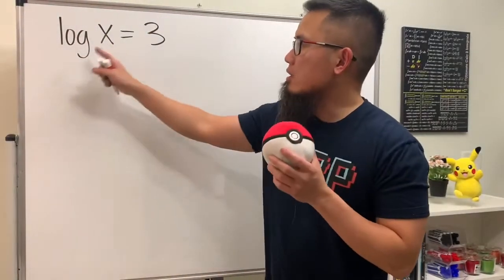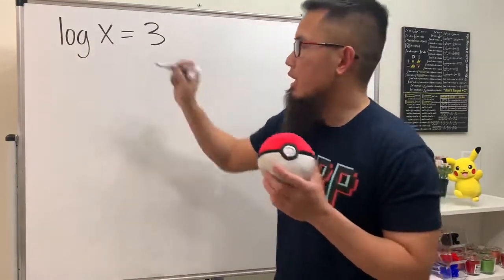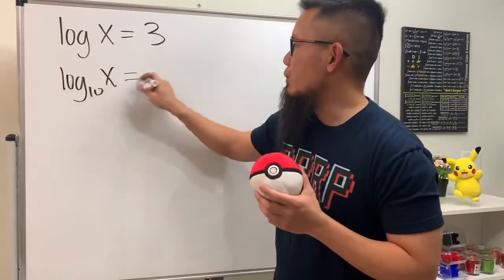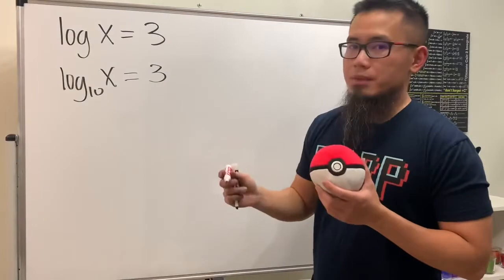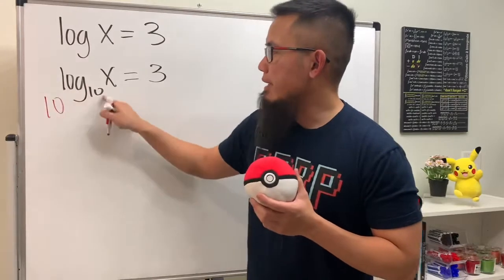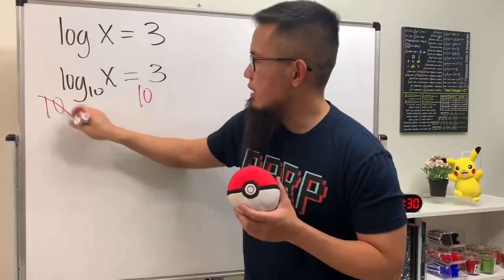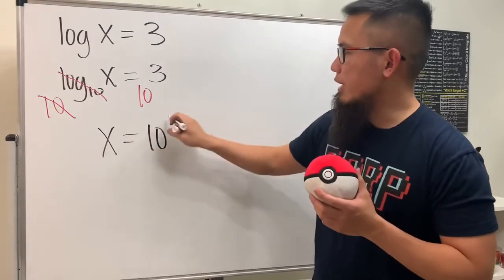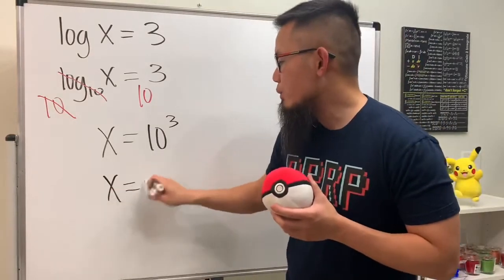Convert log(x)=3 to exponential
Convert log(x)=3 to exponential. log(3) means log base 10.